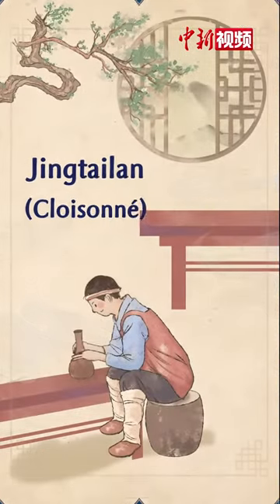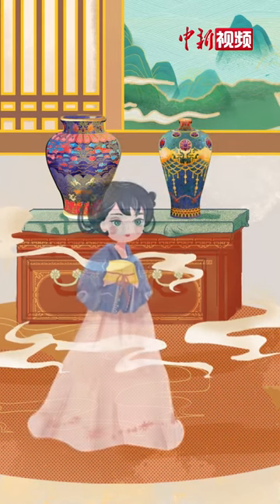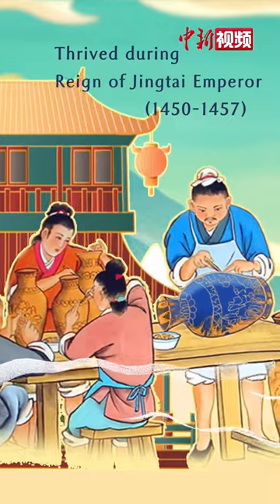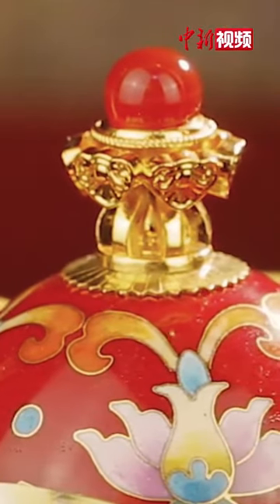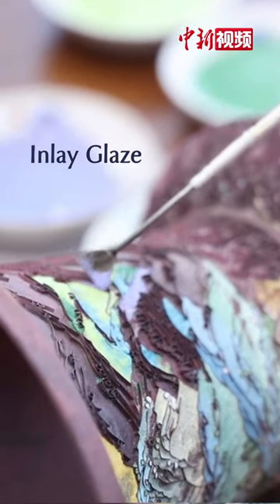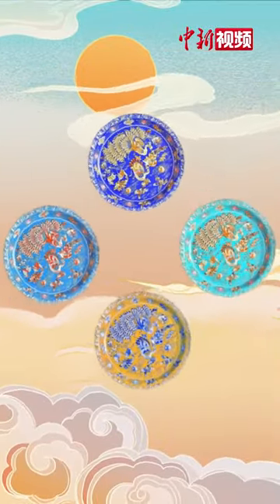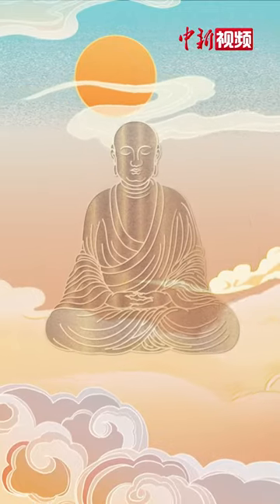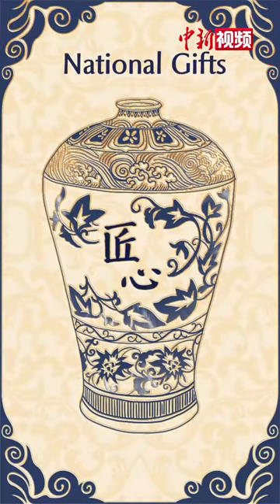Jingtailan (Cloisonné)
Jingtailan, also known as filigree enamel with copper mold ,
        is a traditional Chinese craft.
        These containers which seem a bit dull become so exquisite with such vivid decorations.
        Introduced during the Yuan Dynasty, it thrived in the Ming dynasty during the reign of the Jingtai Emperor (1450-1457) , when a new blue pigment was discovered and gave Jingtailan its current name based on the Chinese word “lan” for blue .It used to be exclusive to the imperial families.
        The making of Jingtailan requires rather elaborate processes.Use red copper to make a mold, and weld copper wires on the copper mold according to the drawn pattern.
        Next,inlay glaze  into the empty spaces of the pattern.
        After repeated enamel-firing, polishing and gilding ,
        an exquisite Jingtailan product is made.
        Traditional Jingtailan patterns include
        paintings of the auspicious Chinese dragon and phoenix,
        Chinese characters for sending good wishes
        as well as Buddhist images.
        Nowadays, Jingtailan artworksoften serve as China’s gifts to foreign leaders and international institutions, conveying Chinese people’s best wishes to the world.